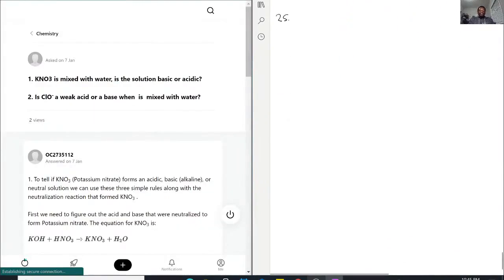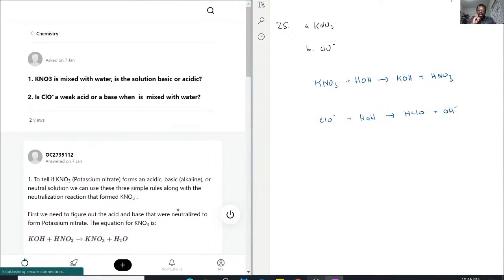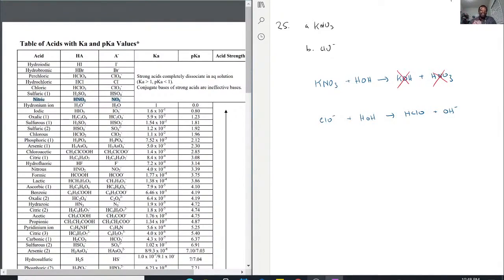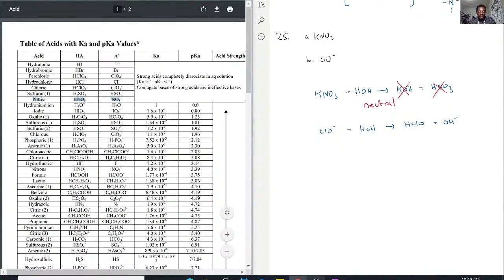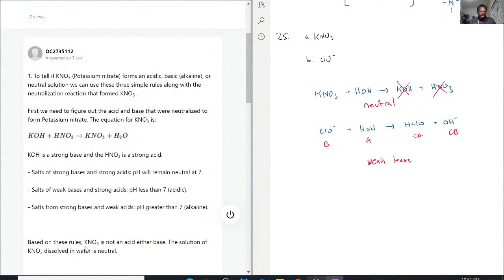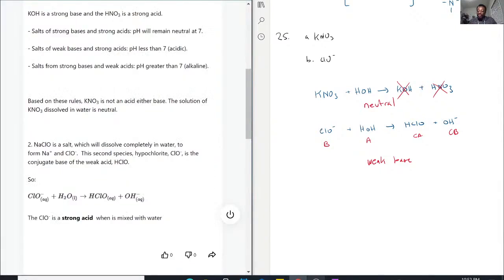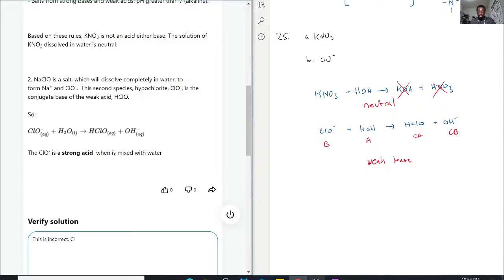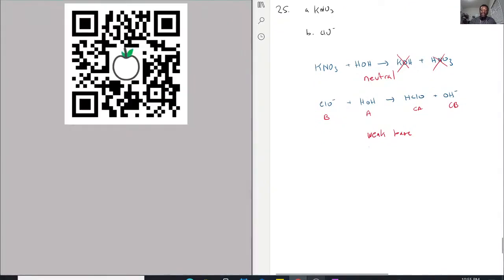1 KNO3 is mixed with water, is the solution basic or acidic? 2 Is ClO- a weak acid or a base when